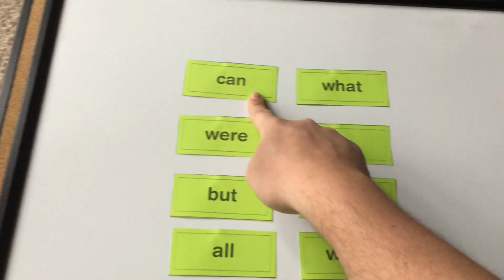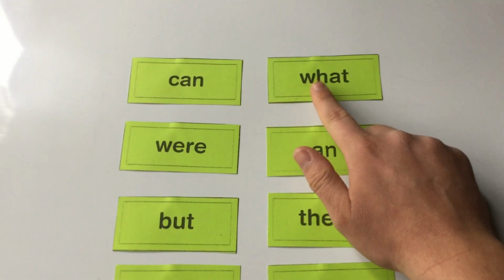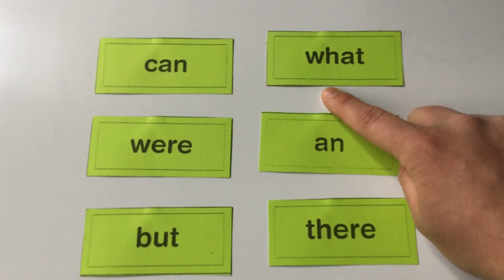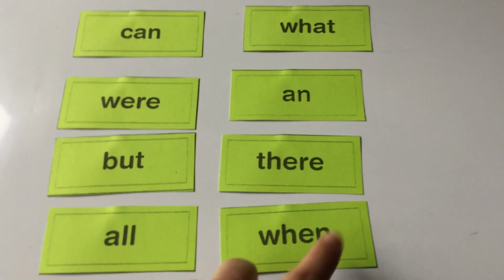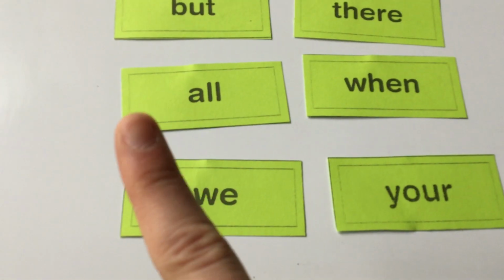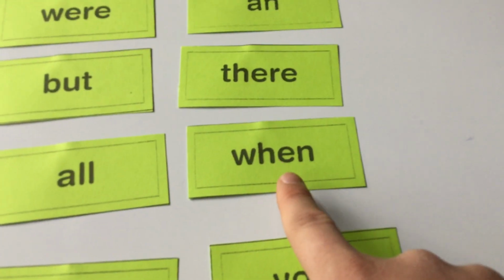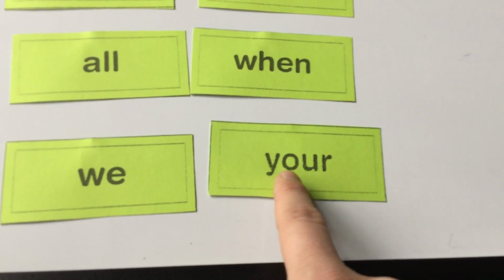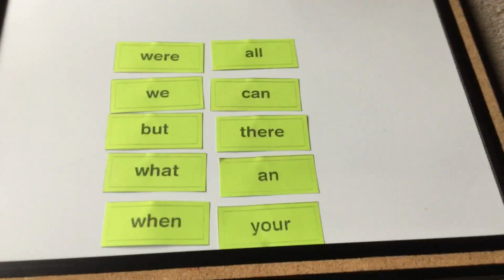GREEN Rainbow Sight Words